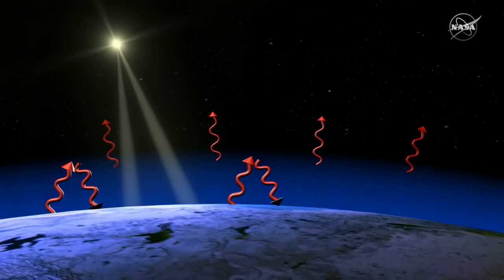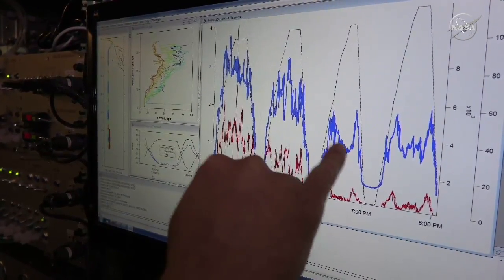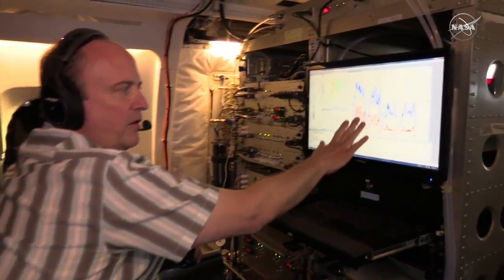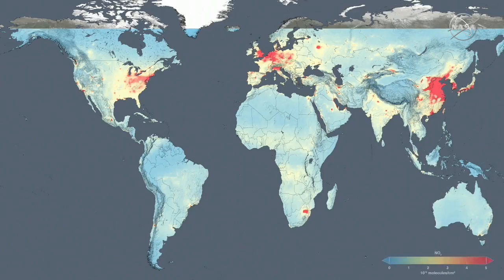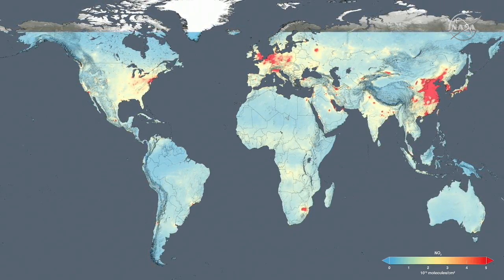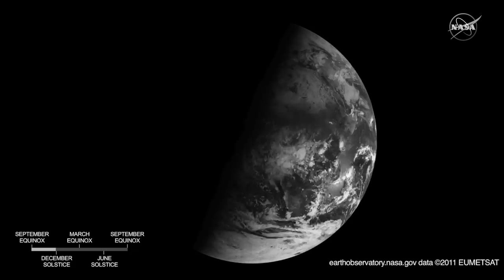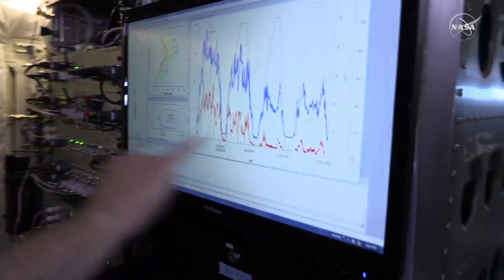ATom Mission interview clips — Tom Ryerson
A flat line of data may not look interesting, but Tom Ryerson of NOAA with the EarthExpedition ATom mission explains how it could reveal how tropospheric ozone is removed from the atmosphere. The ATom mission aboard NASA’s DC-8 flying laboratory is sampling worldwide in one of the most extensive surveys of the atmosphere to date, measuring over 200 gases as well as airborne particles. The science team is particularly interested in methane, tropospheric ozone and black carbon particles, which have strong effects on climate and which all have both human and natural origins. Follow along with all eight of our EarthExpeditions

Credit: NASA’s Goddard Space Flight Center/Matthew R. Radcliff